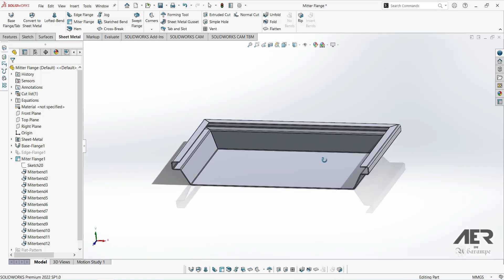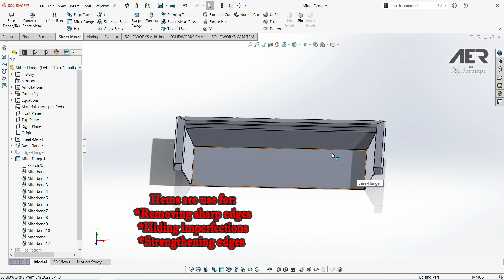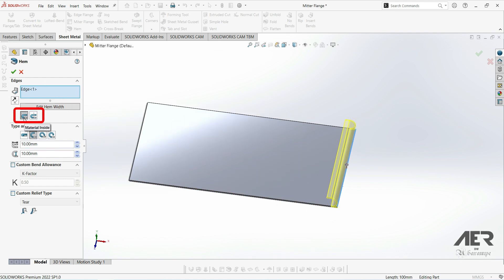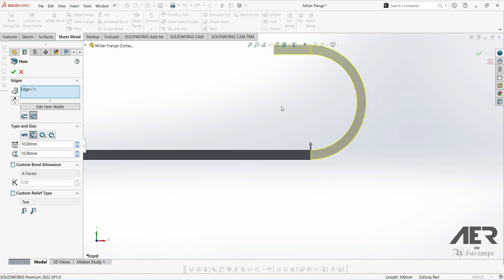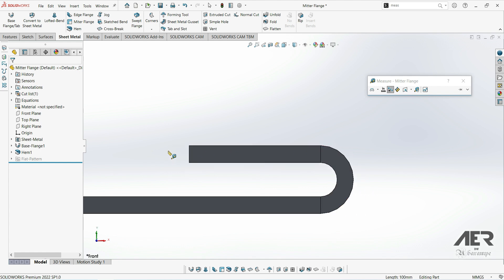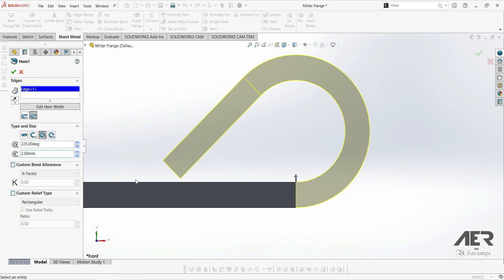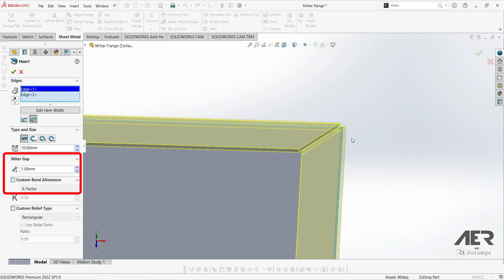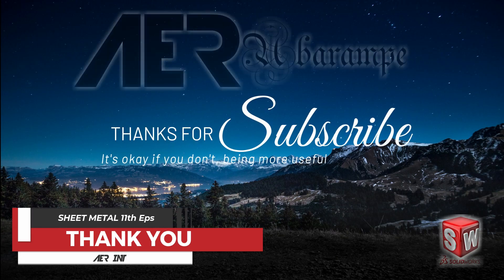Hem | Sheet Metal | Solidworks Tutorial Stage #11 Eng - AER Int.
This series is an introduction to starting to learn Solidworks software. Solidworks has a powerful Sheet Metal module that can be used to virtually make 3D parts from flat sheets. At this stage, we will learn about Hem for Sheet Metal in Solidworks.

Solidworks is one of the most popular and powerful 3D CAD programs in the world. Millions of people use it to design everything from 3D-printed toys all the way up to fully-working mechanical vehicles.However, as well as being used for solid models, Solidworks also has a powerful Sheet Metal module that can be used to virtually make 3D parts from flat sheets.

Done by beginners who are certainly not experts, so it is hoped that it will be easily accepted by beginners and not too slow for intermediate and dvanced classes. Please understand for all the shortcomings, hopefully you can enjoy it with soothing but uplifting music. Thanks to Trevor Kowalski, ProdZeteo and of course to Solidworks and YouTube.